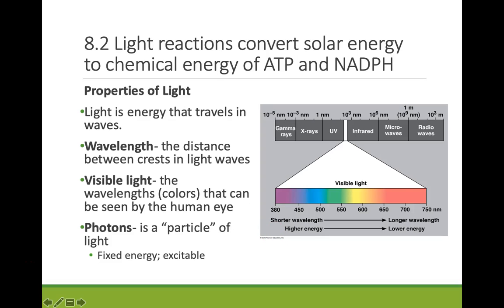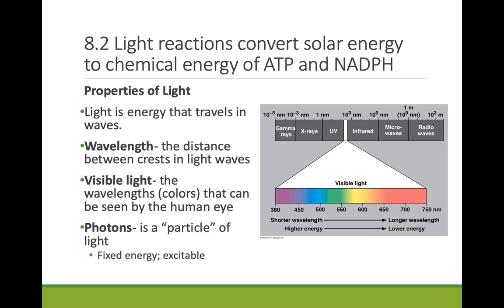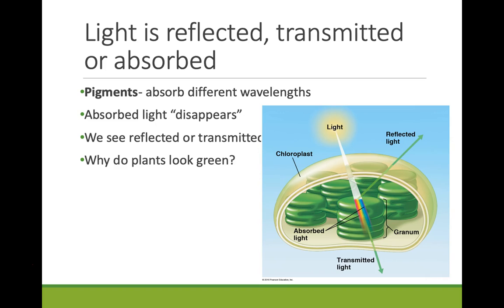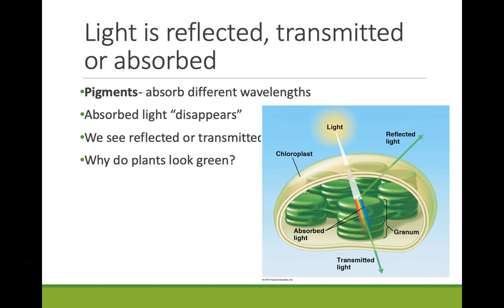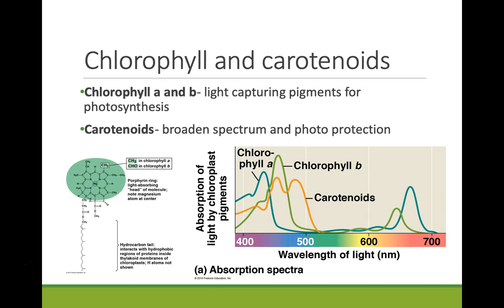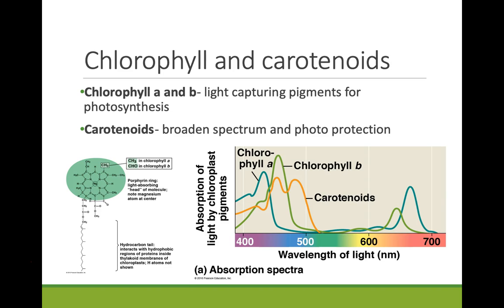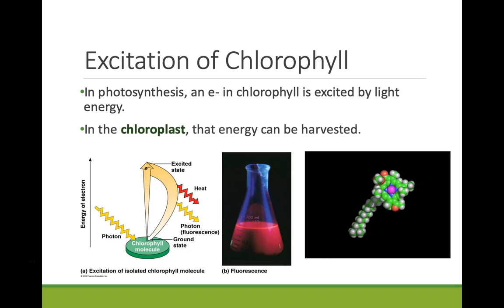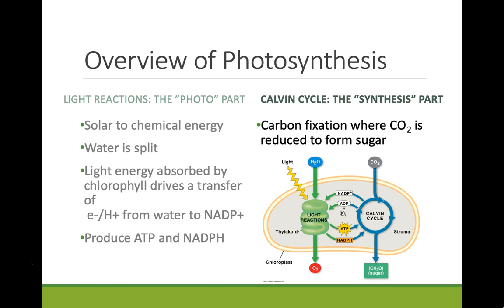Chapter 8 Part 2 Light